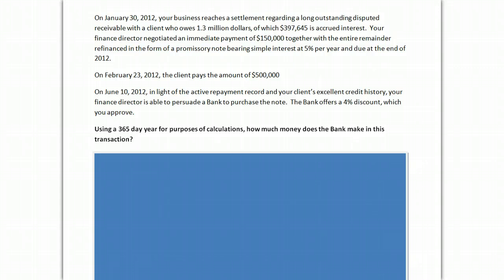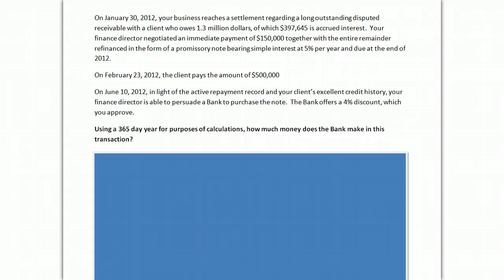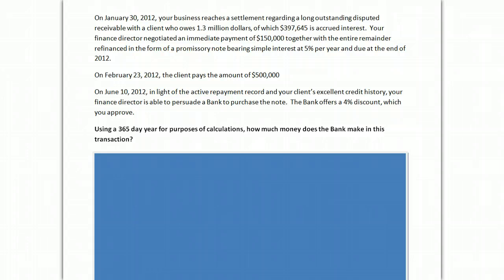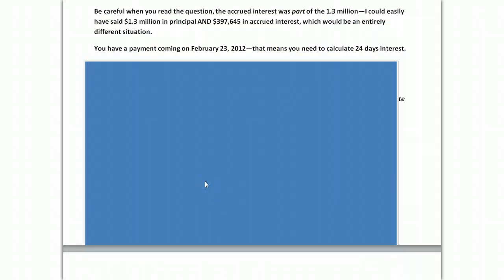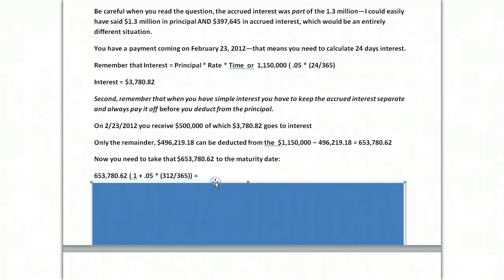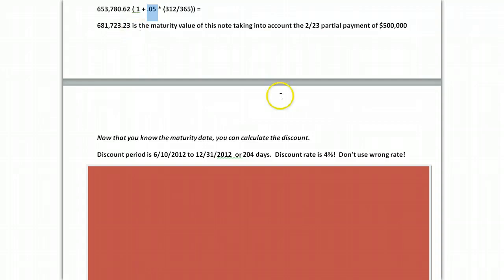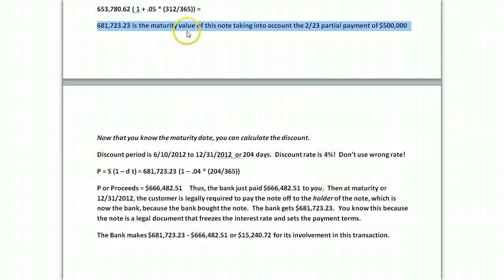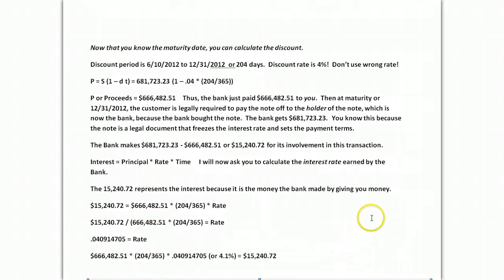Acct 232A Test Question on Simple Interest and Discount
A review problem designed to show the complexity of a test question that students would be expected to handle.